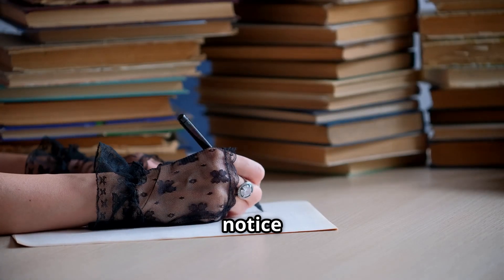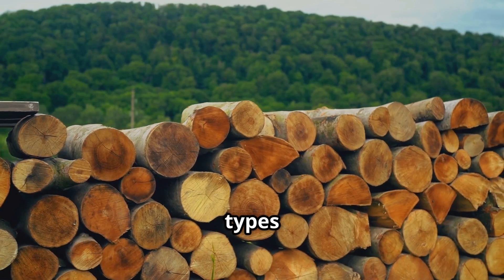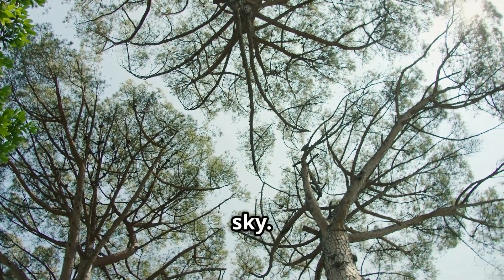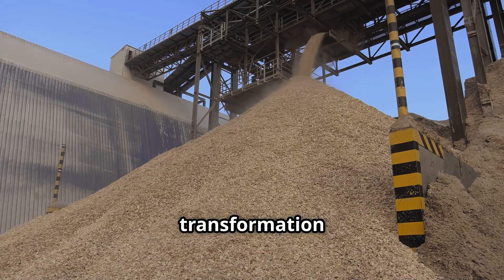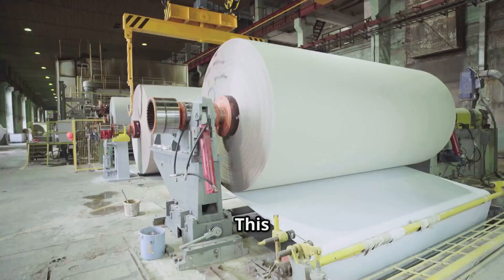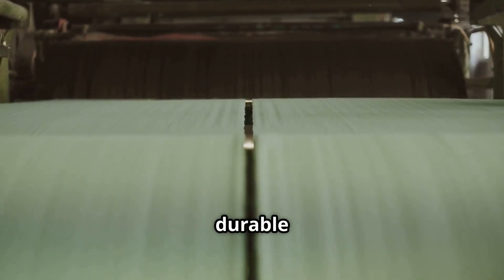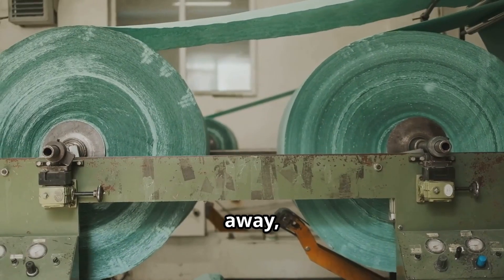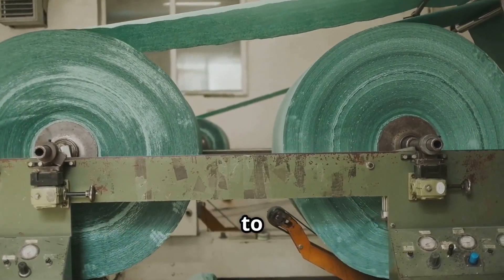How Paper Is Made – The Secret Process Revealed!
Have you ever wondered how a simple sheet of paper is made? In this video, we take you on an exciting journey through the entire paper production process, from the forest to the final product.

🔹 What You’ll Learn in This Video:
✔️ Where paper comes from and how raw materials are sourced
✔️ The step-by-step process of turning wood into pulp
✔️ How pulp is transformed into large sheets of paper
✔️ The role of recycling in paper production and sustainability
✔️ Fun facts about different types of paper and their uses

• The first recorded use of paper dates back to 105 AD in ancient China!
• Paper can be recycled up to 7 times before its fibers become too weak.
• Modern paper production is becoming more eco-friendly, with many factories using renewable energy and sustainable forestry practices.

🌍 Why Paper Sustainability Matters
With the growing demand for paper products, it’s essential to focus on responsible production and recycling. Learn how the industry is evolving to reduce environmental impact while meeting our daily needs.